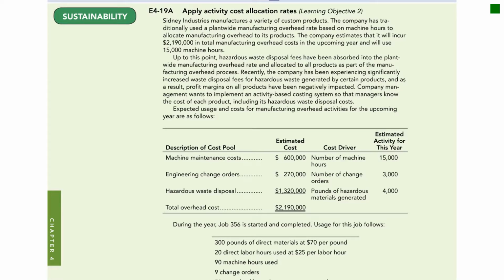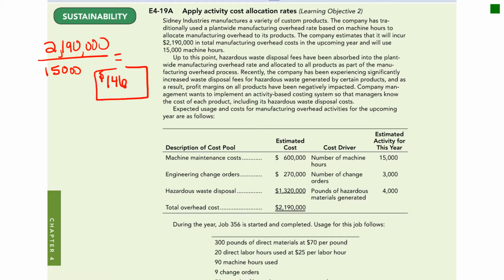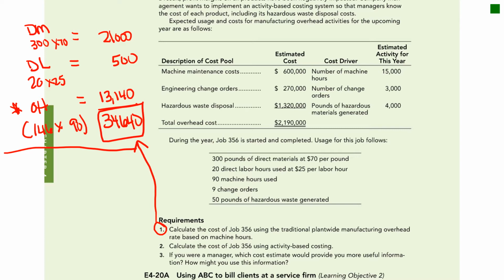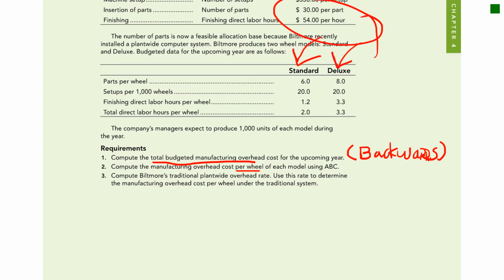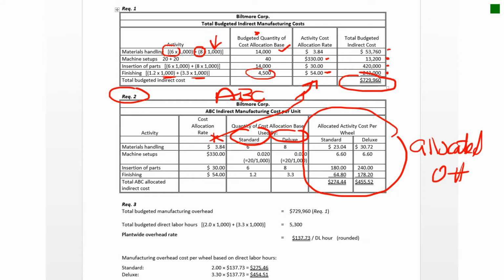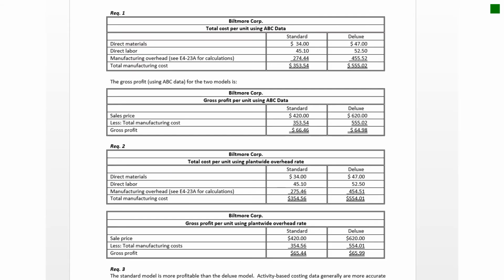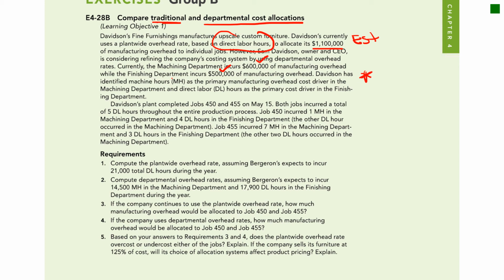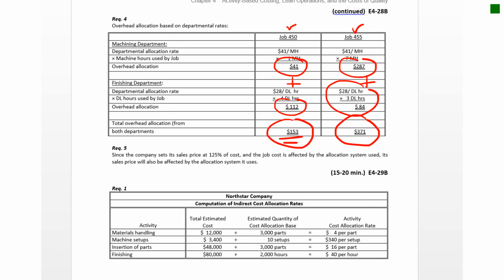ACC114 Chapter 4 Textbook Illustrations 1